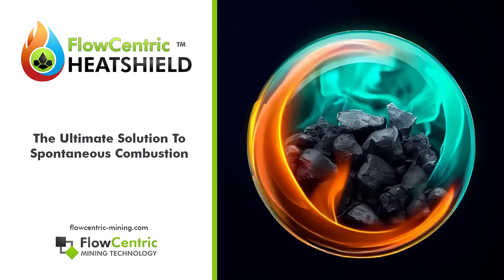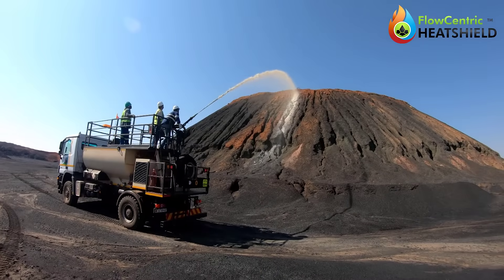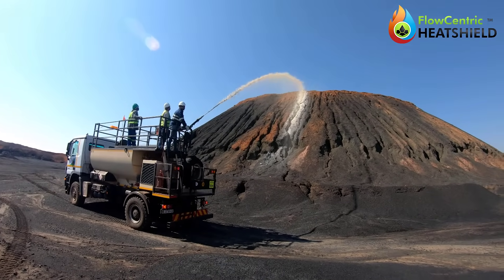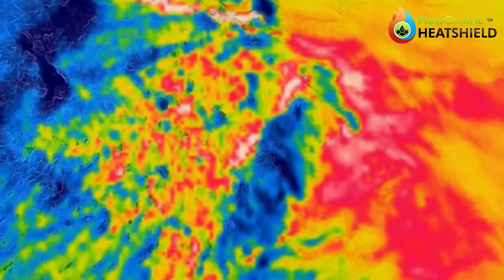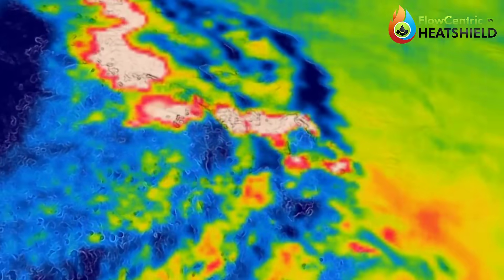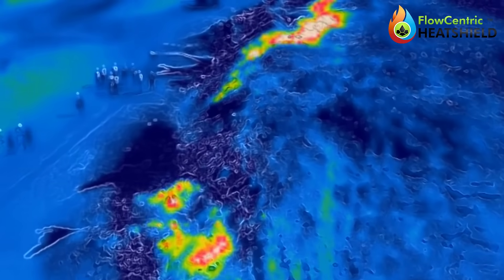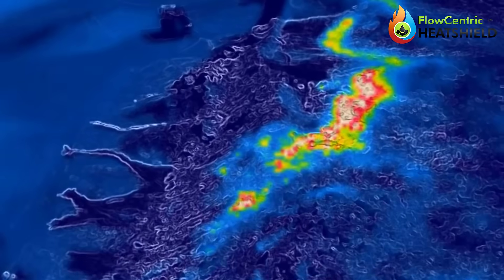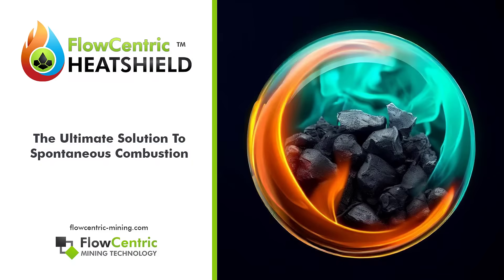FlowCentric Heatshield Stop Spontaneous Combustion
FlowCentric Heatshield is a long-term solution specifically designed to tackle the enduring challenges of self-heating and spontaneous combustion. Watch as the temperature begins to drop on the coal stack.